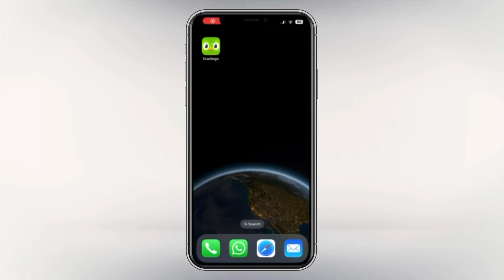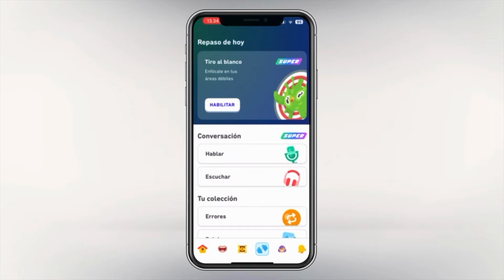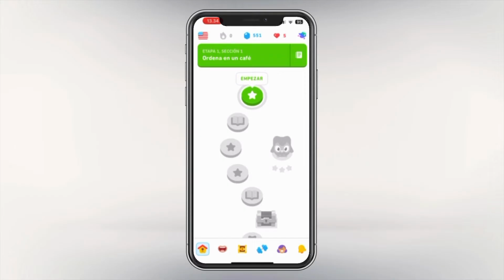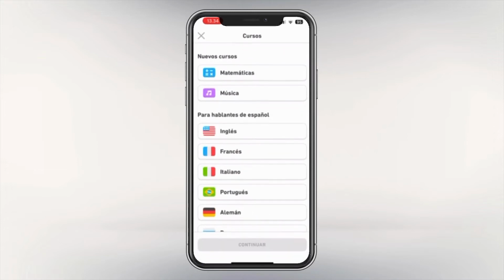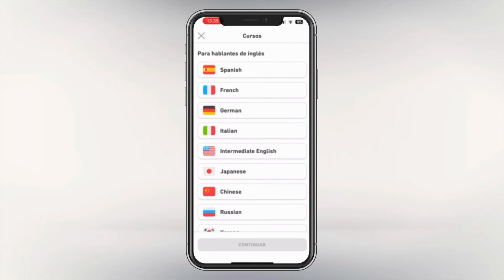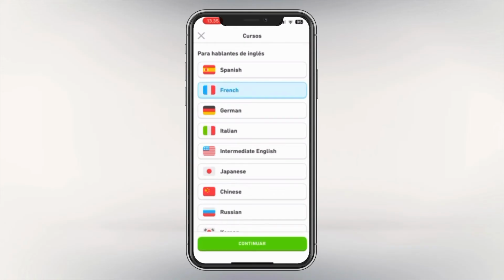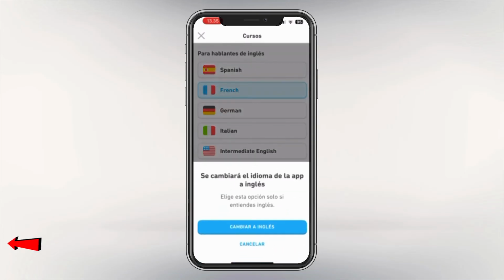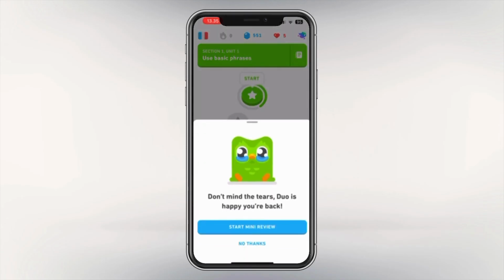How To Change Duolingo App Language to English - Full Tutorial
Welcome to our comprehensive guide on HOW TO CHANGE DUOLINGO APP LANGUAGE TO ENGLISH. If you're looking to change the language settings in the Duolingo app to English, this video is perfect for you. We'll walk you through the steps to easily change the app language to English.

In this tutorial, you'll learn HOW TO CHANGE LANGUAGE IN DUOLINGO, HOW TO CHANGE LANGUAGE ON DUOLINGO APP, and HOW TO CHANGE LANGUAGE ON DUOLINGO. We'll show you the exact steps to change your native language settings, making it simple to switch to English. This guide is ideal for those who want to CHANGE LANGUAGE IN DUOLINGO APP and HOW TO CHANGE NATIVE LANGUAGE ON DUOLINGO.

We understand the importance of customizing your learning experience, and this tutorial will help you CHANGE DUOLINGO APP LANGUAGE effortlessly. Follow along with our clear instructions and see how easy it is to CHANGE BASE LANGUAGE ON DUOLINGO, HOW TO CHANGE YOUR LANGUAGE ON DUOLINGO, and HOW TO SELECT ENGLISH LANGUAGE IN DUOLINGO APP.